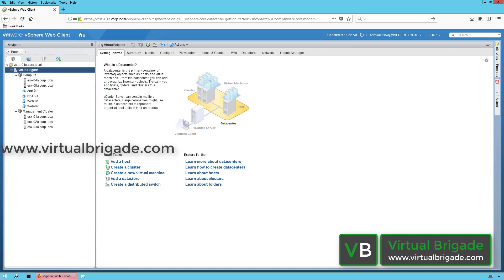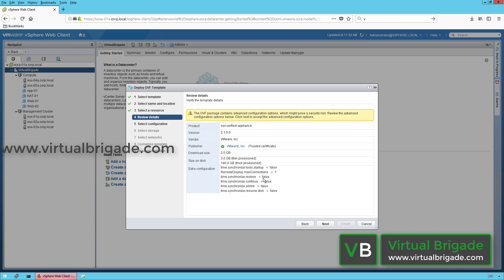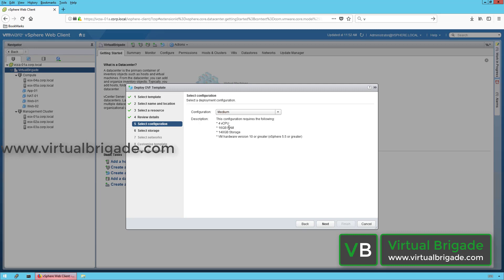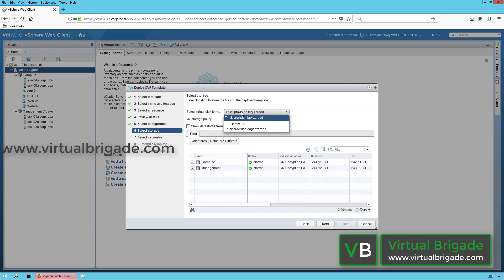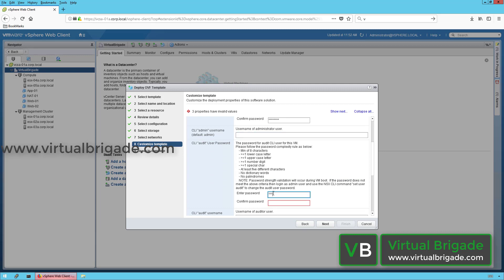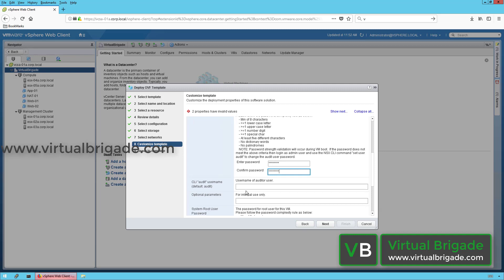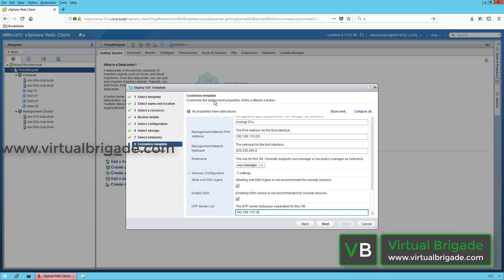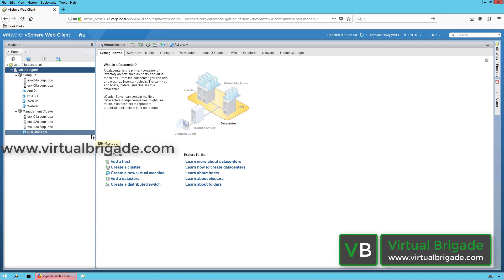NSX-T 2.1 Part 03: Deploying NSX-T Manager on ESXi host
Deploying NSX-T Manager on ESXi host